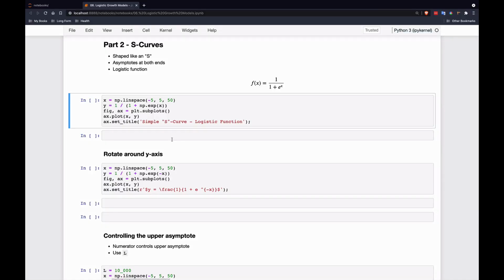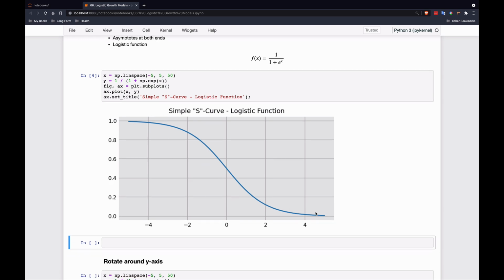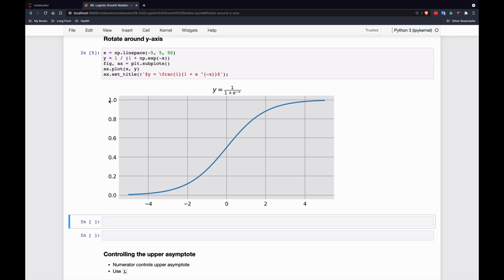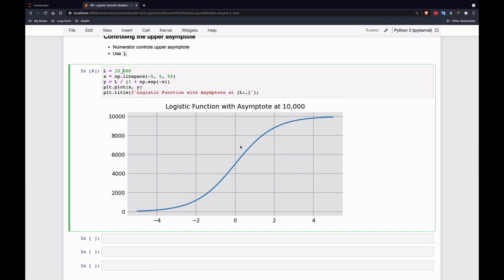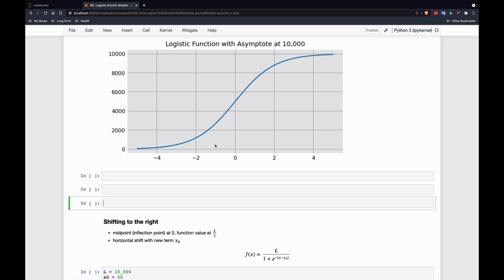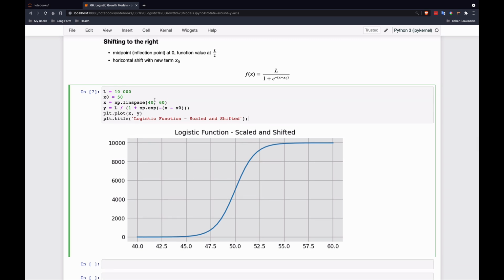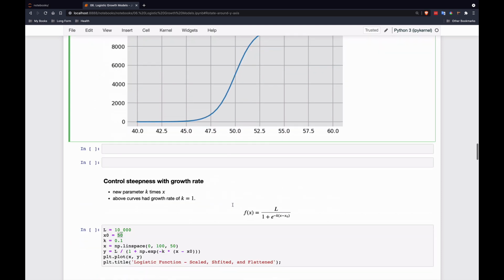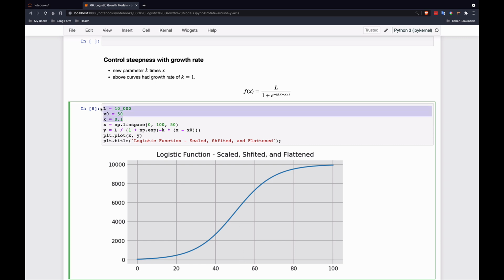2 S Curves